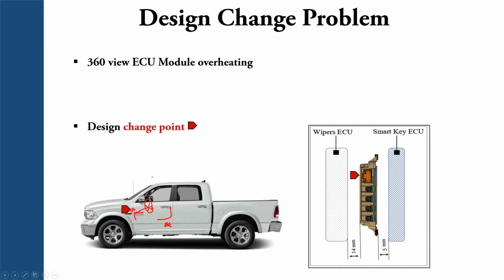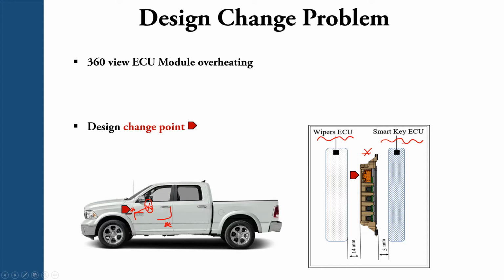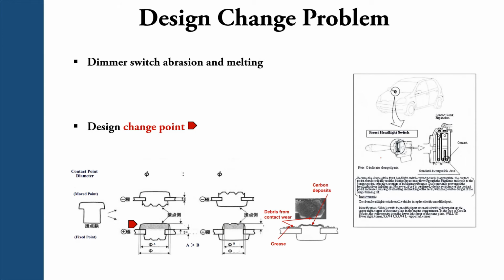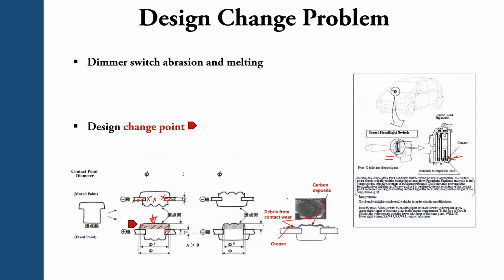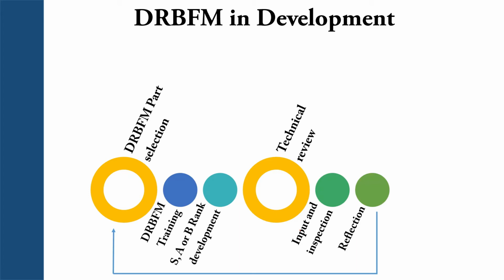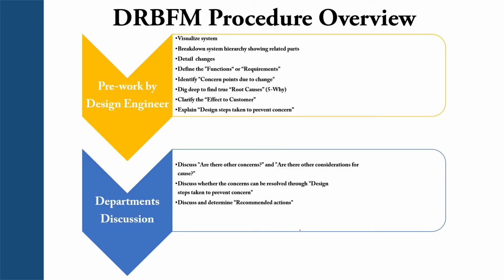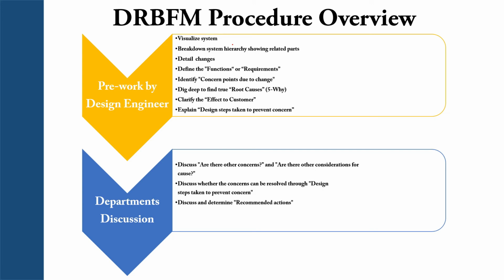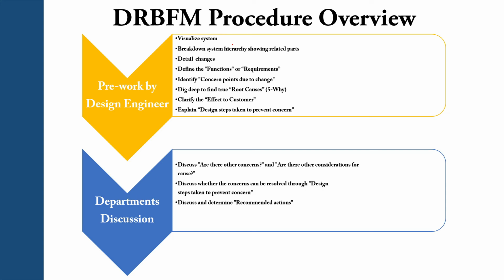Design Change Problem - DRBFM